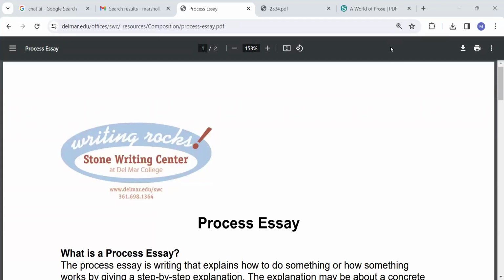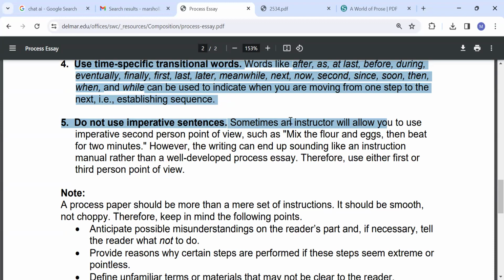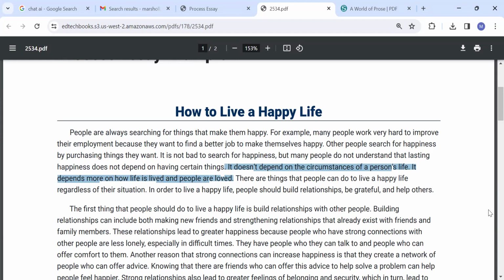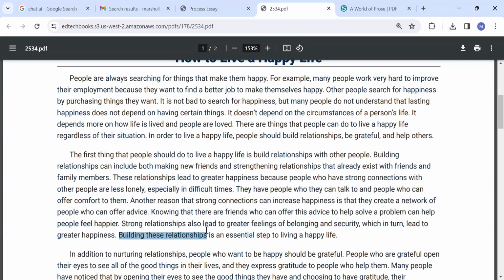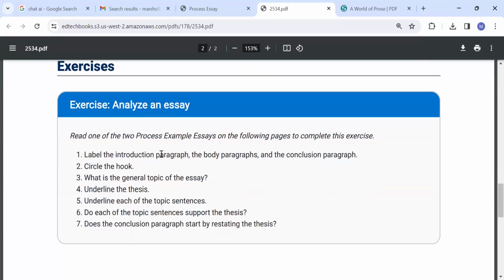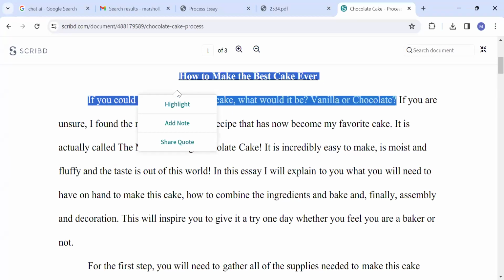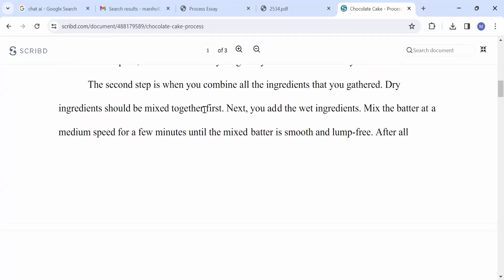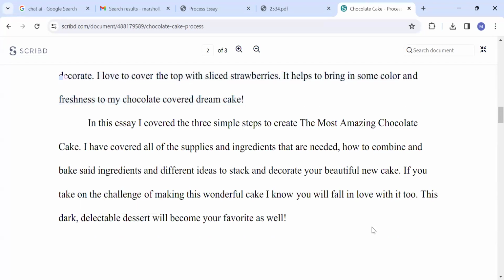Introduction to Method / Process Essays Class #1.